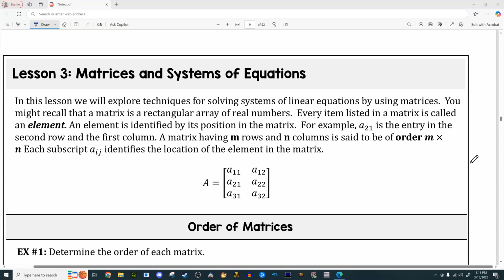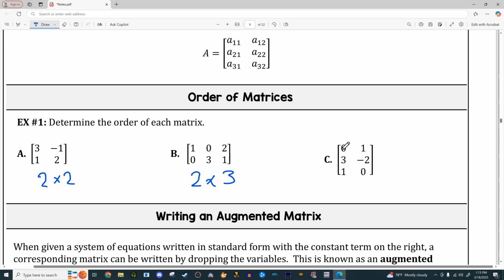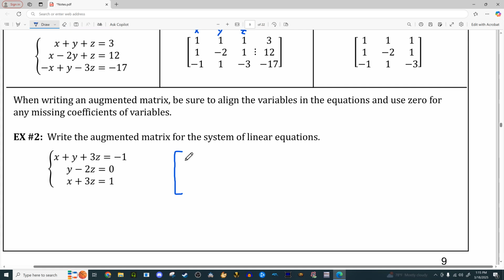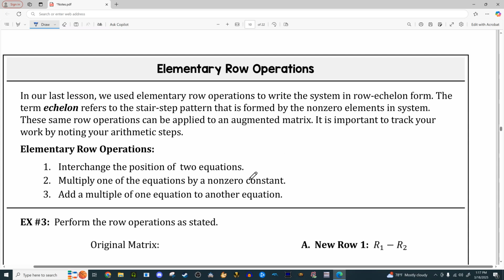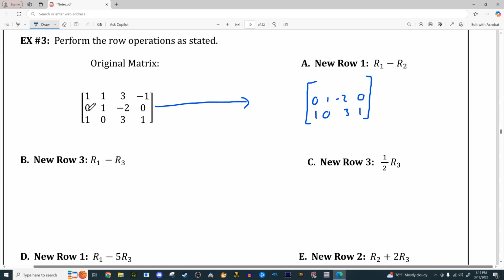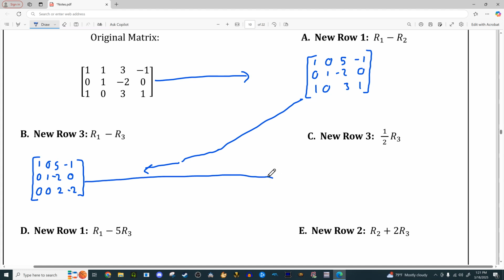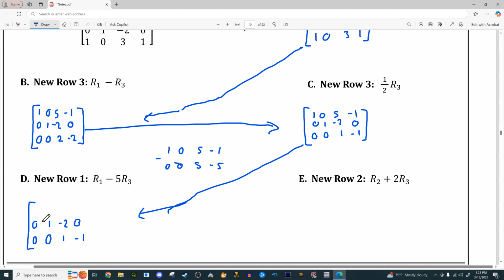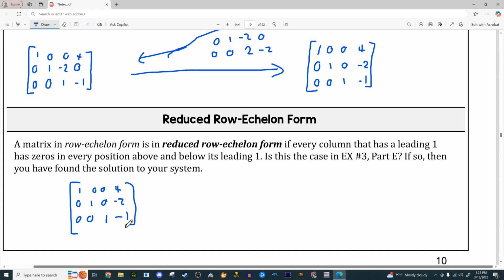Techniques for Solving Linear Equations (Unit 3 Lesson 3)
In this video, I explore various techniques for solving systems of linear equations using matrices. I explain the importance of matrix order and demonstrate how to represent systems of equations as augmented matrices. Additionally, I walk through elementary row operations and their significance in finding solutions. Please make sure to follow along with the examples provided, as they are crucial for understanding the concepts.

00:00
Introduction to Matrices
02:00
Representing Systems of Equations
04:00
Elementary Row Operations
06:00
Finding Solutions